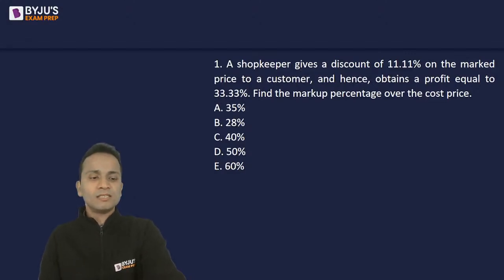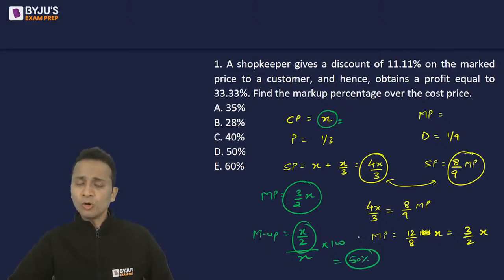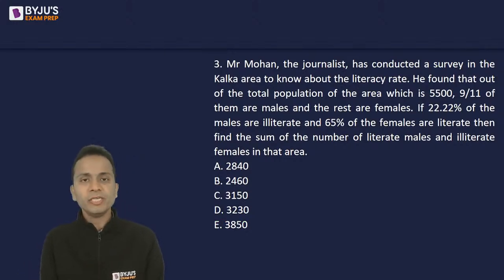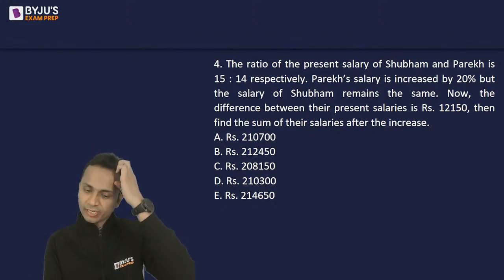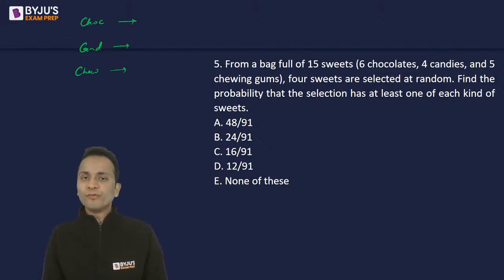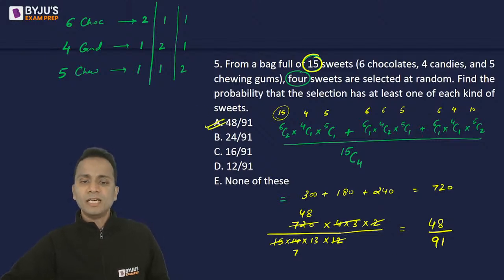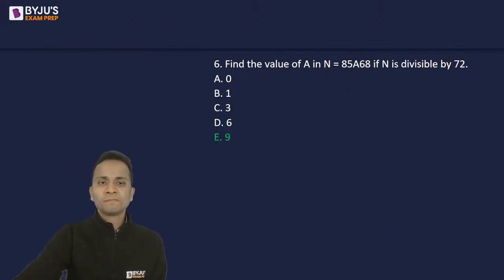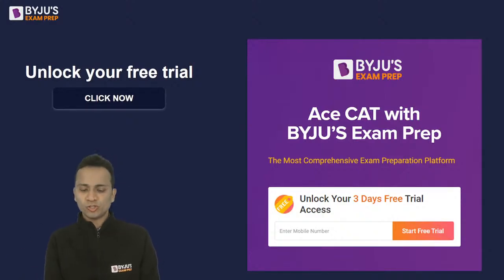MAH CET MBA 2024 | Quantitative Aptitude Decoded | Part 2 | MAHCET MBA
Welcome to India's best CAT 2024 YT channel. Ace CAT 2024, Crack IIMs, become an IIM Alum and Crack the best IIM Placements. Score 99%ile in Quantitative Aptitude and study from serial 99%ilers. Get any query related to CAT 2024 be it the CAT 2024 syllabus, CAT 2024 study plan, QA strategy, expected CAT 2024 cutoffs etc answered in a one on one counseling session

🚀 Welcome to BYJU'S MBA Maverick, your exclusive destination for decoding the Quantitative Aptitude section of MAH CET MBA 2024! 📊

Are you gearing up for MAH CET MBA 2024 and aiming to conquer the Quantitative Aptitude challenges? Look no further! Our channel is your ultimate guide, bringing you "Quantitative Aptitude Decoded - Part 2" designed to empower you with the skills needed to excel in this section. Presented by BYJU'S MBA, each episode is a step closer to unlocking your full potential.

🔍 What to expect:

🎓 In-depth Insights: Dive into a comprehensive breakdown of Quantitative Aptitude questions, meticulously decoded to enhance your understanding of key concepts.
🤔 Problem-Solving Strategies: Learn expert tips, tricks, and time-management techniques to tackle the most challenging questions in MAH CET MBA.
📈 Performance Enhancement: Track your progress with detailed solutions and analysis, ensuring you are well-prepared for the quantitative challenges that lie ahead.